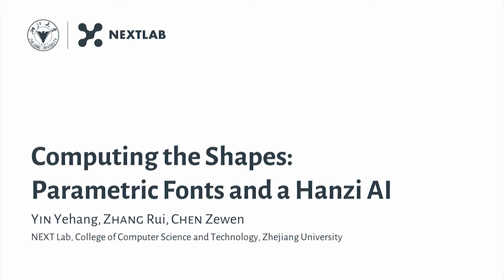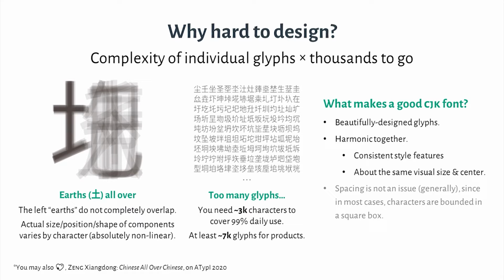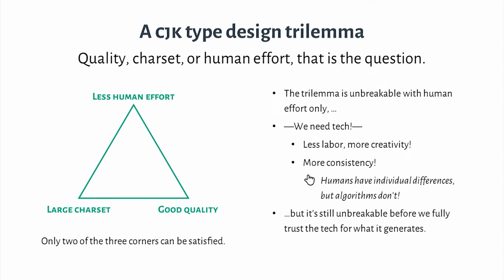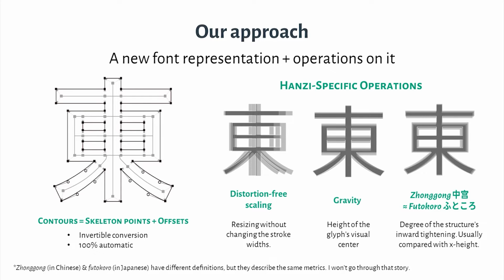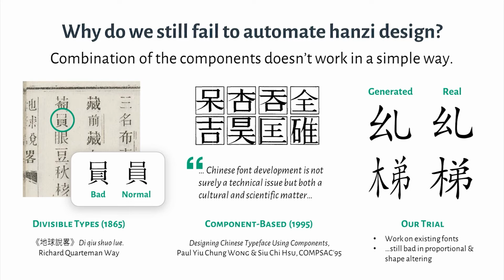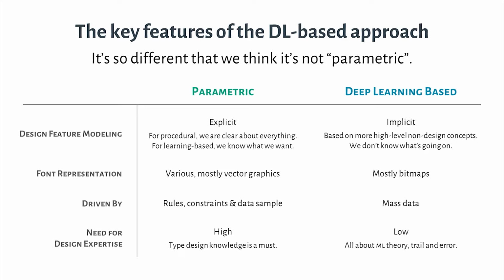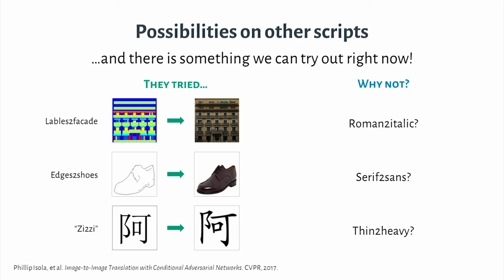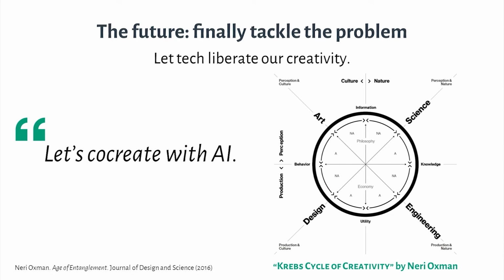Computing the Shapes: Parametric Fonts and a Hanzi AI | Yehang Yin, Zewen Chen, Rui Zhang | ATypI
Designing typefaces for hanzi (Chinese characters) has long been a problem because of the script’s tremendous character set and the complicated construction of individual characters. Hence efforts to automate the designing of glyphs have been around for decades.

This presentation is about why, what, and how to generate hanzi glyphs automatically. The old parametric genre still holds its place, while the new deep learning approach quickly awes us with its magic power. Yehang Yin, Rui Zhang, and Zewen Chen will demonstrate how to modify existing typefaces parametrically, and how mixing up styles in AI results in new faces never seen before. By combining both approaches, they can even generate non-existing hanzi in quality bitmap form.

Besides its application in assisting with CJK type design, the team discovered that this technology has enormous potential to make traditional fine arts accessible to a wider audience. They hope to inspire type designers working with other scripts to see AI as an imaginative tool that can be helpful during the design process.